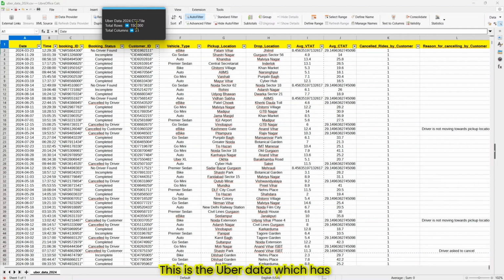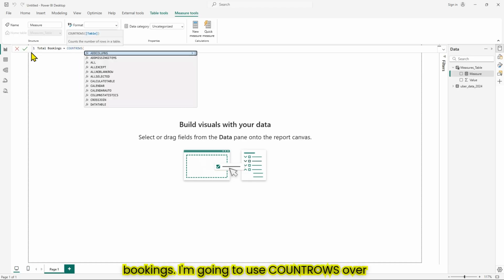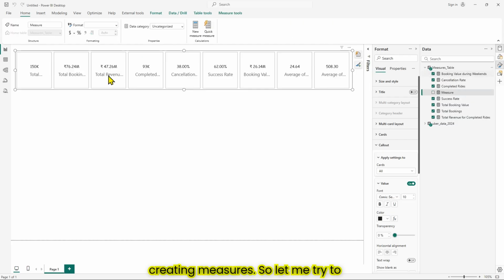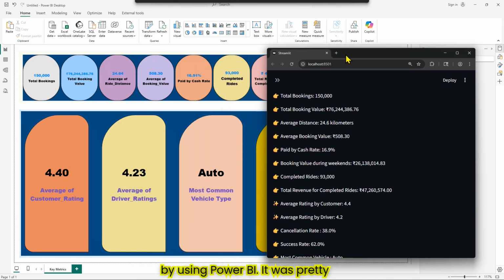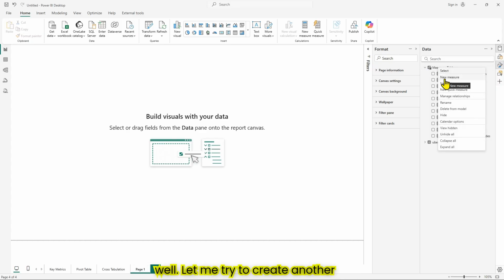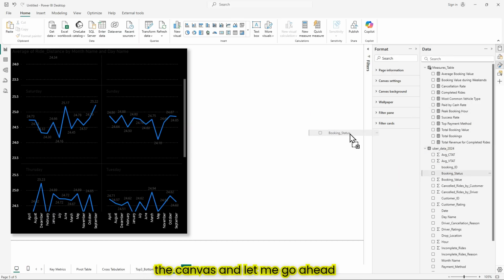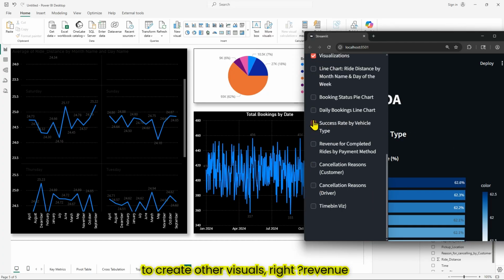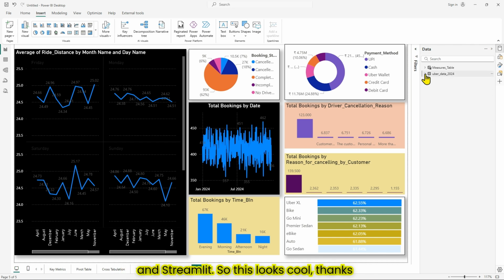Power BI Project ⭐️ Learn in 25 minutes ➡️ End to End ⭐️ Uber Data ⭐️ From Raw data to Report ☑️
👉 Power BI End to End Project Under 25 Minutes 📊📈
👉 Uber Ride Share Data 🛺🚗
👉 Simple Example ✨
👉 Step-by-Step Explanations ☑️

     👇👇 AI Summary of this video 👇👇
This video demonstrates how to create an end-to-end project in Power BI using Uber ride-share data.   The creator shows how to:
Load and transform data in Power Query, including adding columns like "Name of Month," "Hour," "Name of Day," and a custom "Time Bin" column (0:52).
Create key measures in Power BI Desktop, such as "Total Bookings," "Total Booking Value," "Total Revenue for Completed Rides," "Cancellation Rate," and "Success Rate" (3:05).
Identify top payment methods and vehicle types using DAX measures (7:26).
Build various report pages, including a "Key Metrics" page (9:35), a "Pivot Table" page (10:25), a "Crosstabulation" page (11:49), and pages displaying "Top 3 and Bottom 3" vehicle types by average booking value (13:59).
Create different types of visuals like line charts (14:52), pie charts (16:43), and column charts (20:48) to visualize daily and monthly trends, booking statuses, and cancellation reasons.
The video highlights the ease of performing these tasks in Power BI compared to Python Pandas, which the creator used in previous videos.